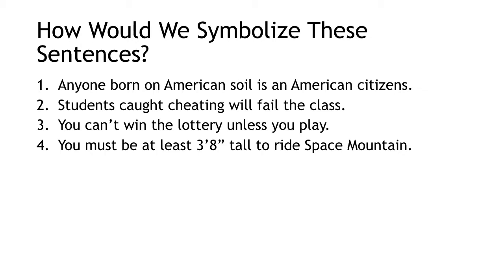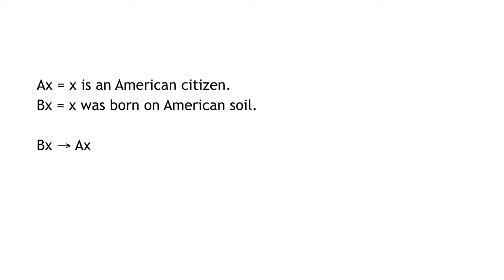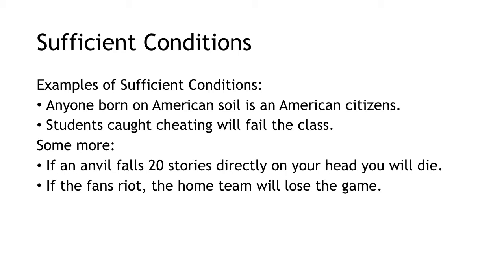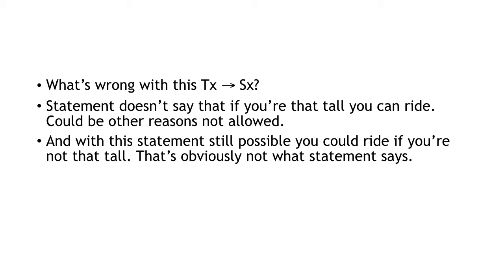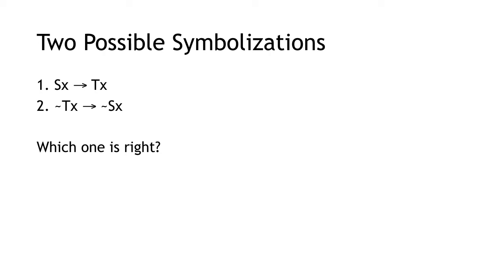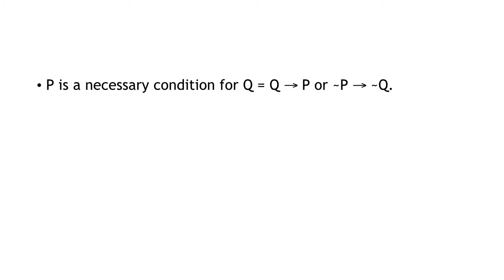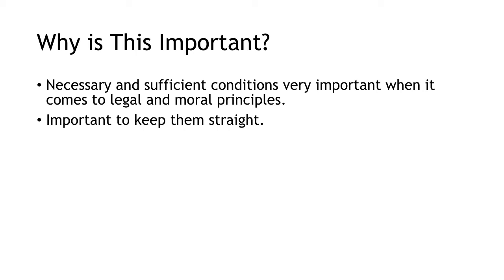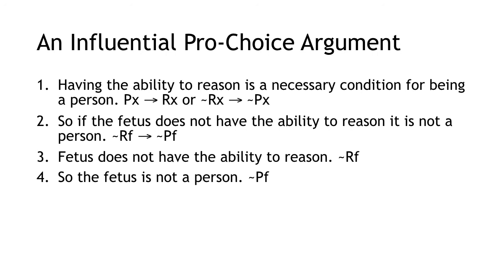necessary and sufficient conditions